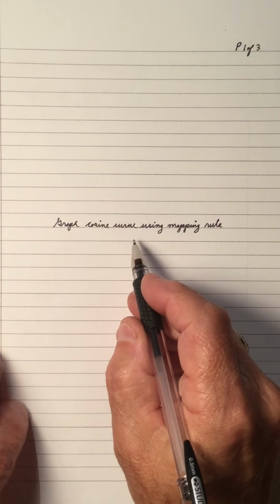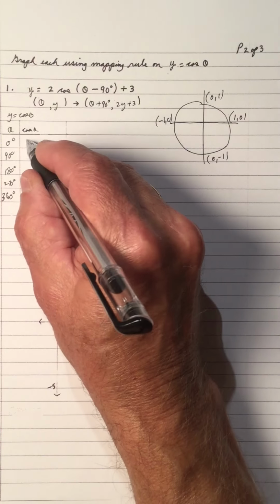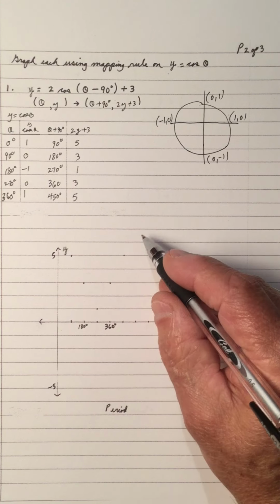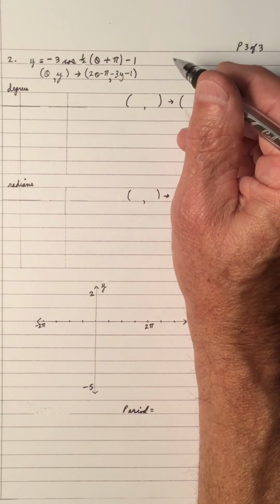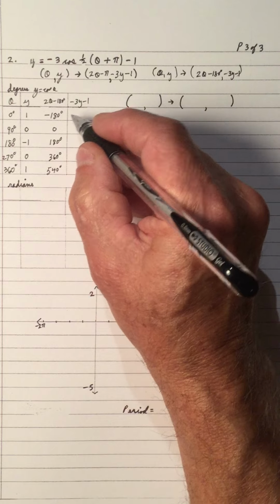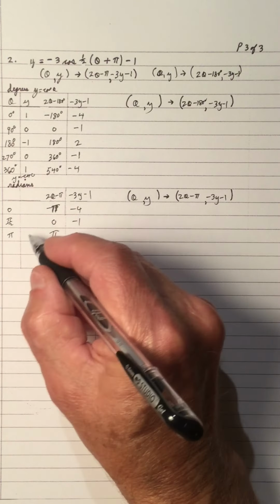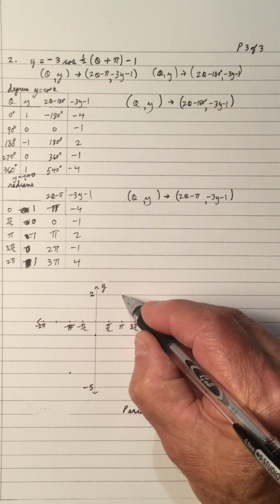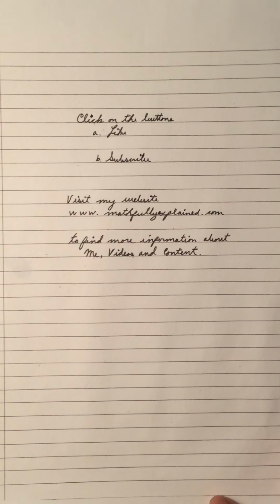Graph Cos Curve Using Mapping Rule